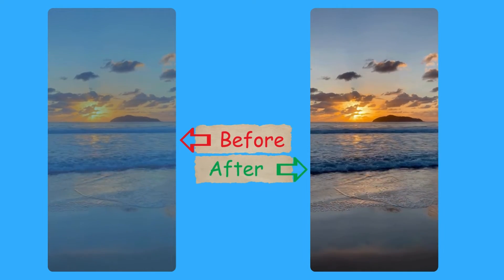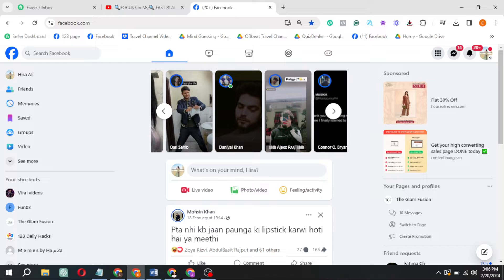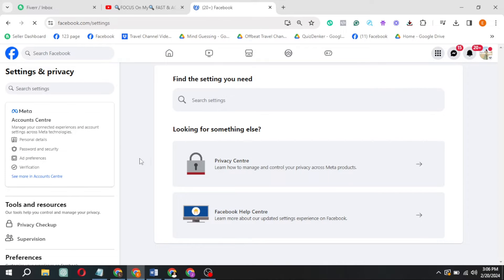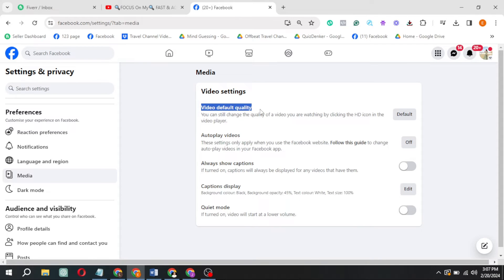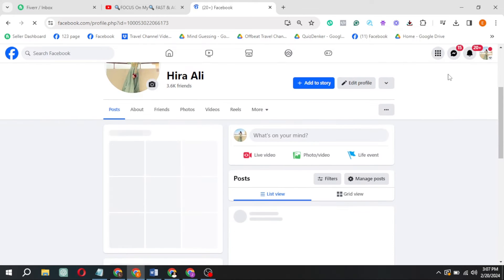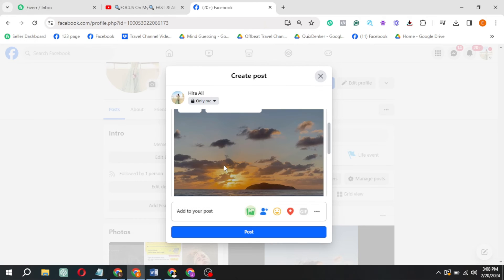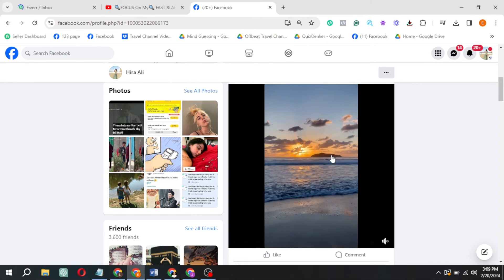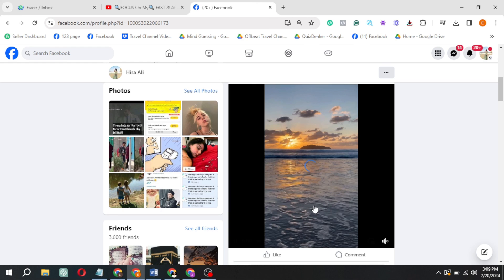How to Adjust Video Quality Setting on Facebook App 2024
In this video, you'll learn how to adjust the video quality settings on the Facebook app in 2024. Whether you're watching videos or streaming live, knowing how to adjust the quality can improve your viewing experience. Don't miss out on this helpful tutorial!